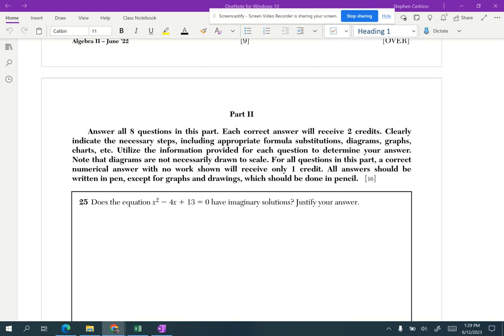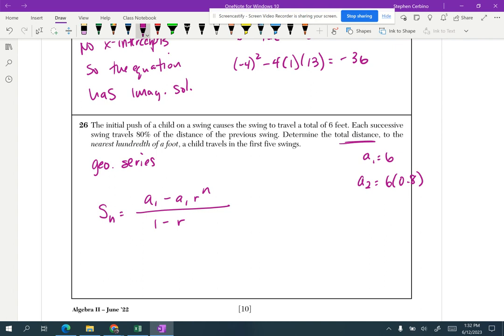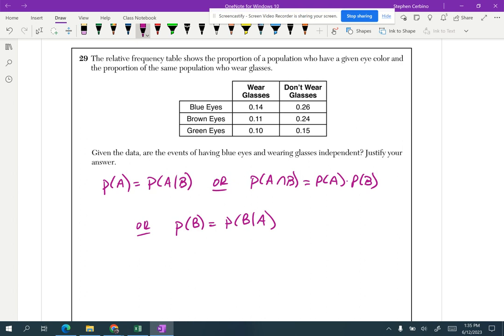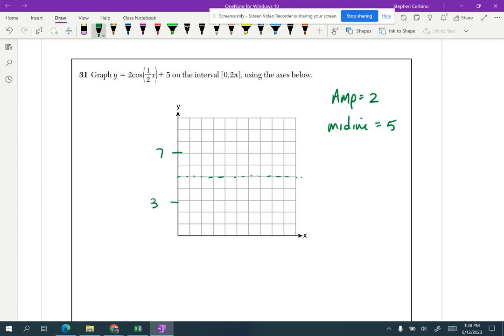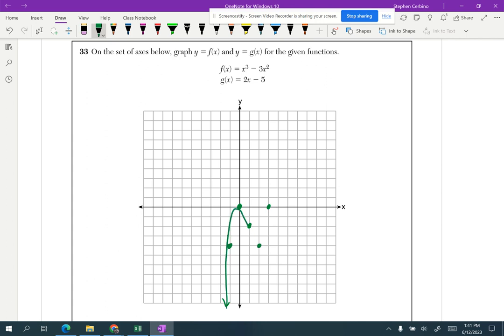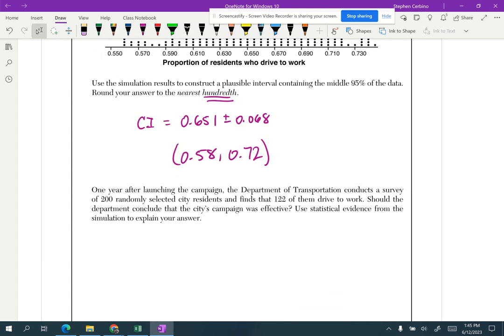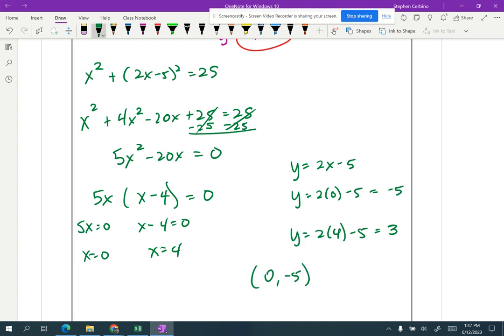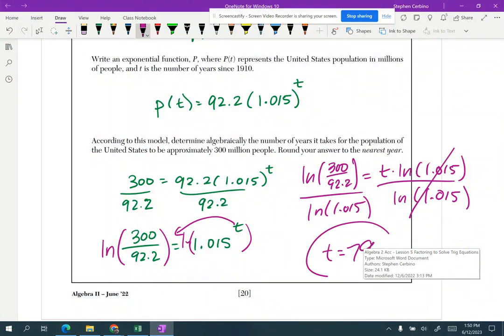Algebra 2 June 2022 Regents Parts II, III and IV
NYS Algebra 2 Regents exam June 2022 parts II, III and IV